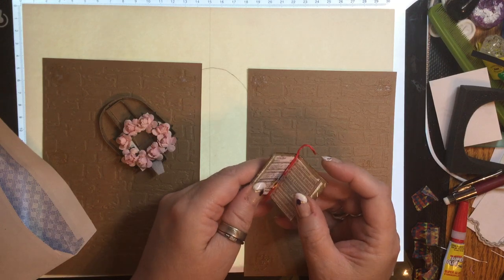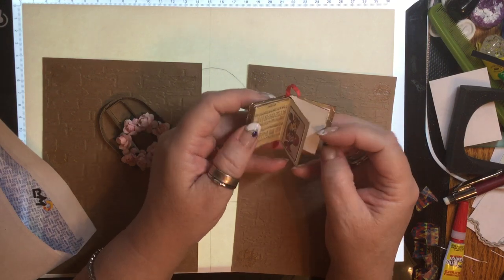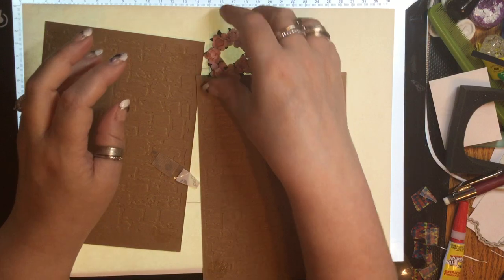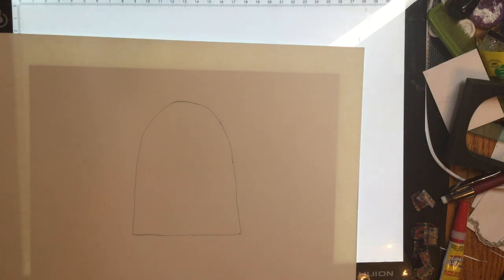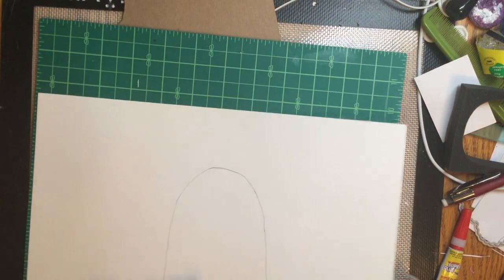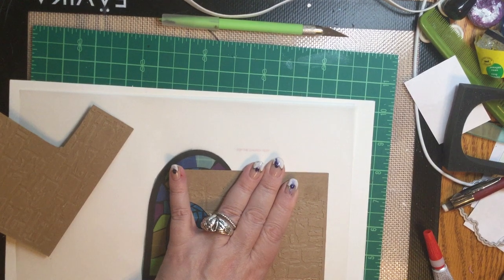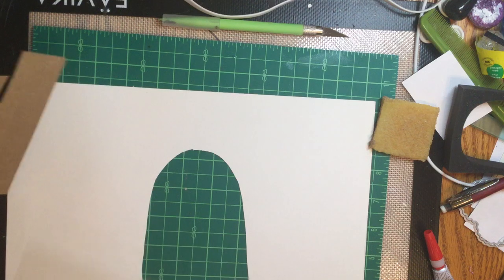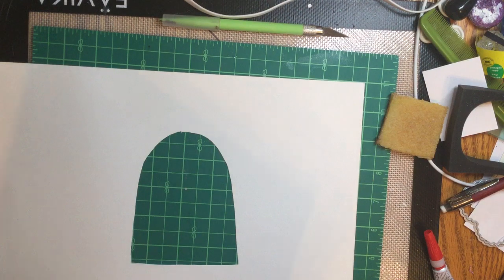Church mouse 🐁 project.background#2(first half of video)